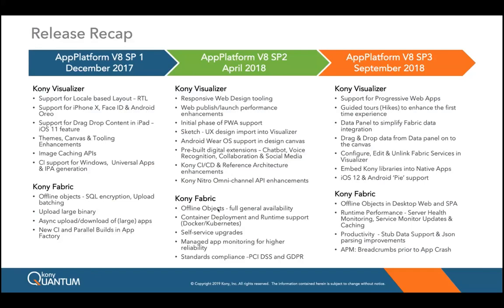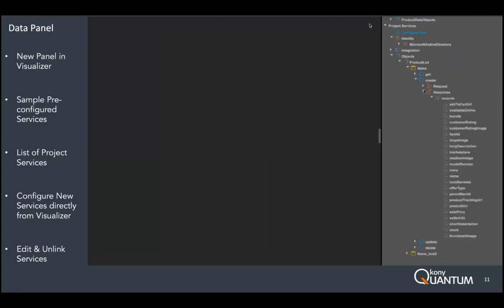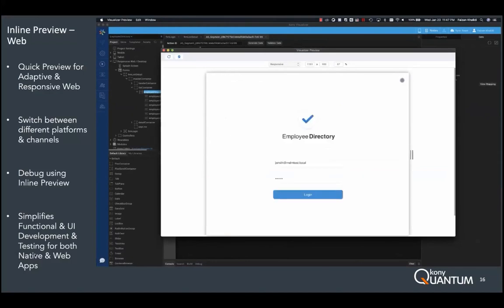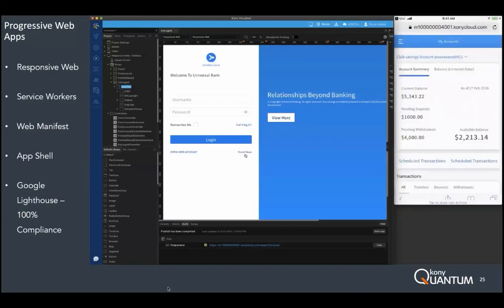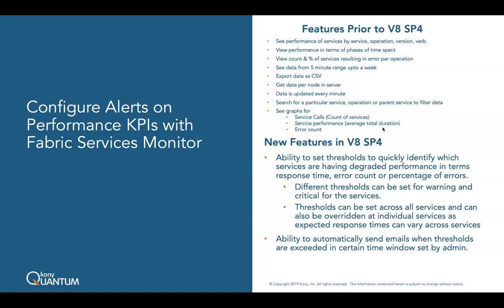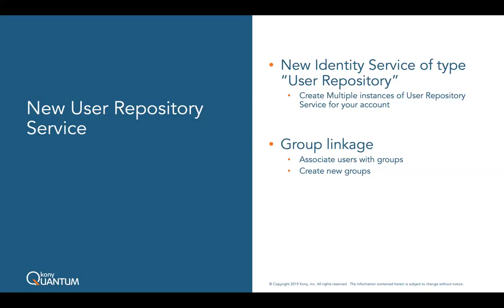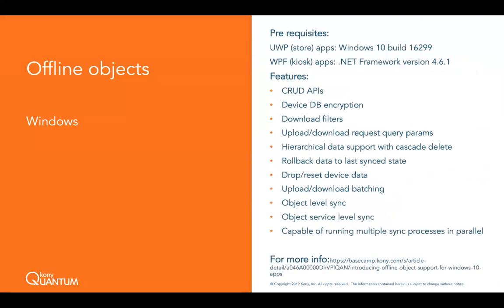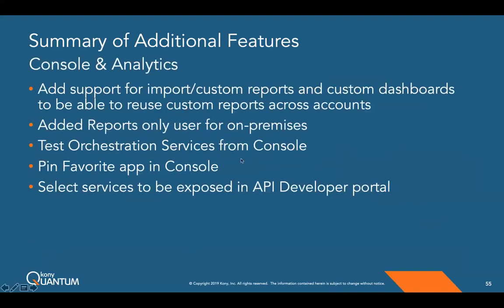Kony Base Camp: Kony Quantum Revealed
With a focus on accelerated app development and simplicity, we are excited to announce Kony Quantum, which introduces powerful new features and enhancements for low-code app development. This update speeds mobile and web app development with no compromises. Not to mention, our amazing new hikes make it incredibly easy to get started and will guide you step-by-step through your application development.

Join the webinar to dive deep into this update’s 50+ new features. Senior Directors of Kony Product Management, Faizan Khalidi and Suhas Bhat will unpack Quantum for you during the webinar.

Simplified User Onboarding Using Hikes
Inline Live Preview and Debug
Cloud Build
New Enterprise App Store
Data Integration and Mapping Enhancements
Web and Native API Enhancements
Configurable Notifications for Fabric Services (Latency and Error Rate)
Object Metadata for Controlling Client-Side Logic
Web Push Messages for Progressive Web Apps (PWA)
Audit Logs for Fabric Console
Offline Objects - Windows Support and Feature Updates
AppFactory – Build Scheduler, Testing Enhancements
Many more features…..